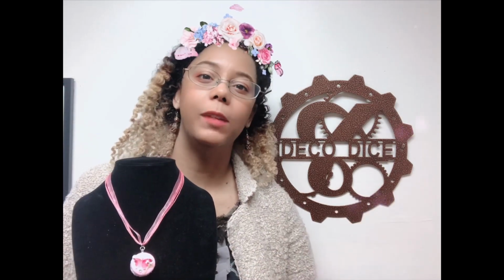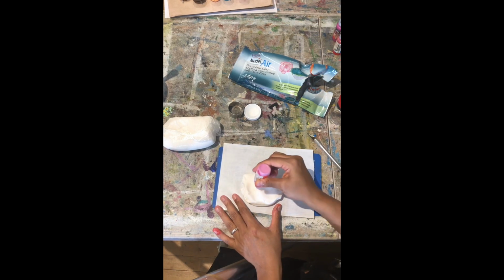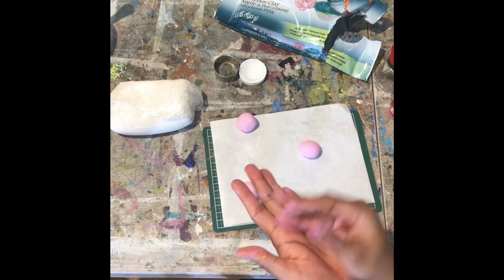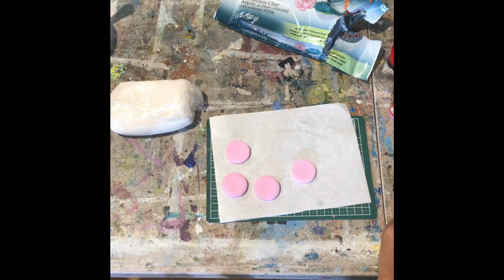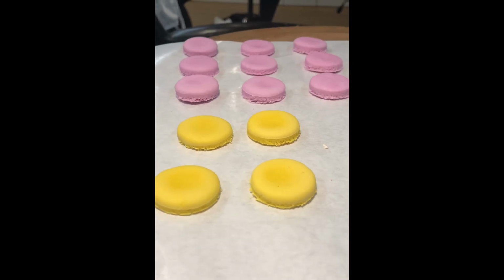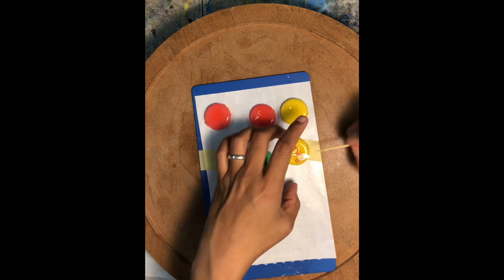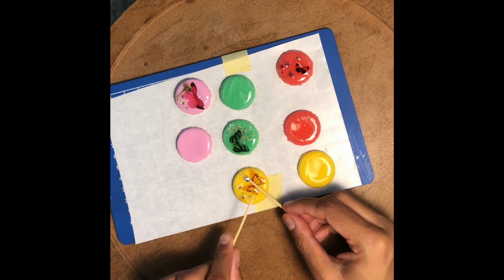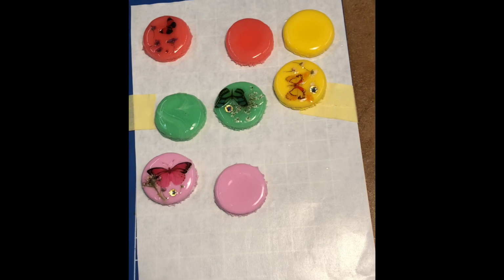DIY Fake Sweets Macarons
In this video by Deco and Dice , we are showing you how to make fake sweets accessories. This video we are going to show how to make macrons!

More items added soon!

Want to see even more magical DIY art check out the new Youtube channel Magic Beans: